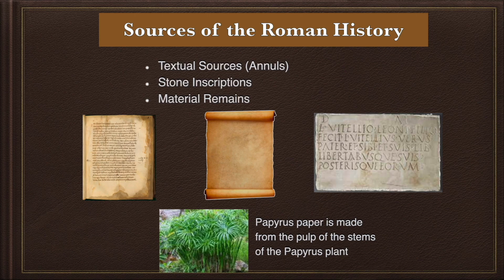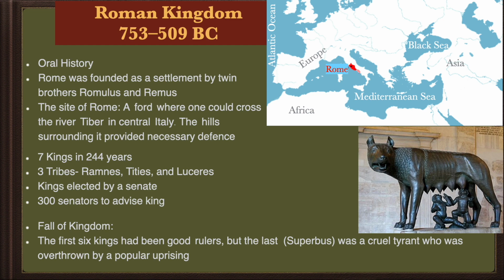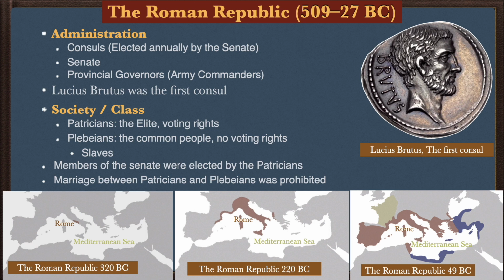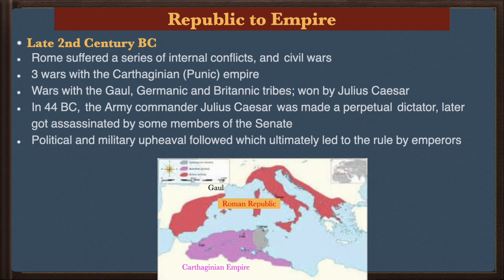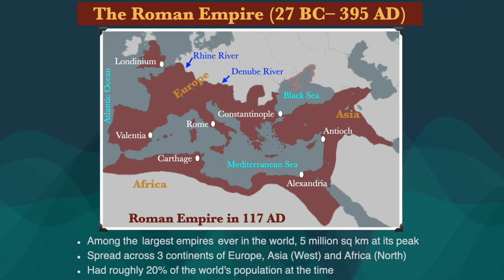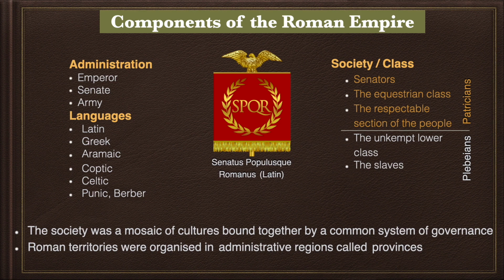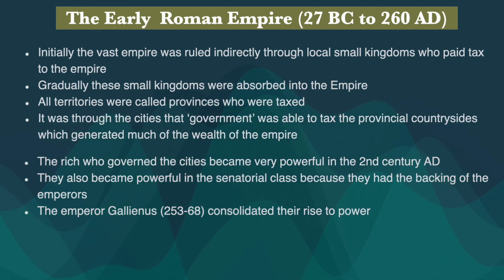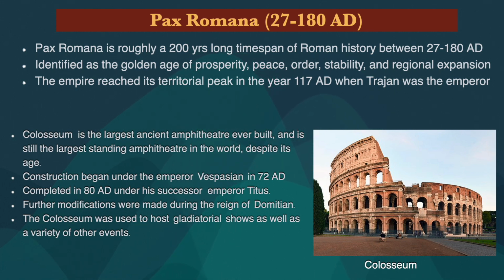Roman Empire 1 | History I NCERT Class 11 | English | UGC NET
This is the first video of the Roman Empire series. In this video, we begin with talking about the time when Romulus and Remus brothers established a village in central Italy called Rome, to the formation of the Roman Kingdom and then the Roman Republic. Then we discuss the formation of the Roman Empire and the Pax Romana period.

Series “Roman Empire”
Video 1: Roman Empire  I (this video)

Roman Empire, History, Class 11,
Ancient History, World History, Roman Republic, Roman Kingdom, Augustus, Julius Caeser, Marcus Aurelius, Vespasian, Titus, Romulus, Remus, Gallienus, Nero, Constantine, Trajan, Diocletian, Pax Romana

(NON-English  VIEWERS)
To get subtitles in another language, click the [CC] button in the bottom right corner of the screen, then click the Settings (cogwheel) icon next to it, click "Subtitles / CC" and click "Auto-Translate", and select your language from there.

Roman Empire- I

TIMESTAMPS:
0:36 Topics
1:06 Foundation of the Roman Empire
1:19 Roman Kingdom
2:13 Roman Republic
3:16 Republic to Empire
3:53 The Roman Empire
4:43 External Challenges to the Empire
5:05 Components of the Empire
6:01 The Early Empire
6:43 Pax Romana